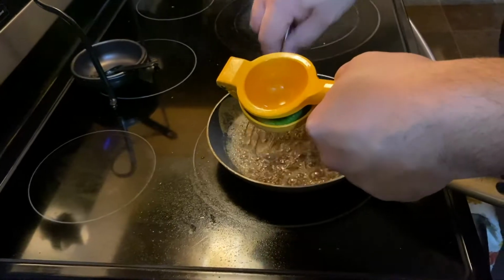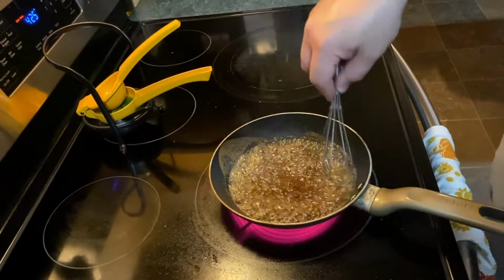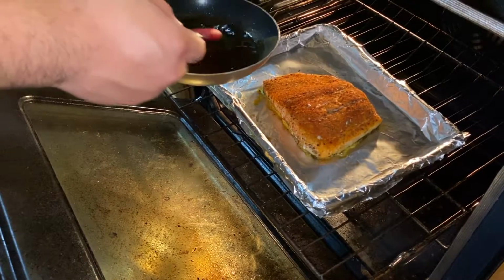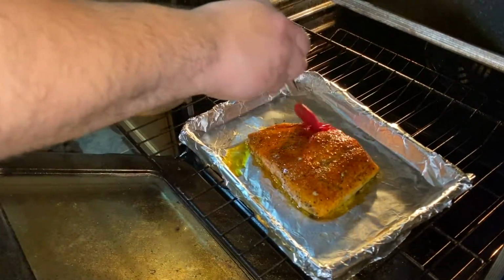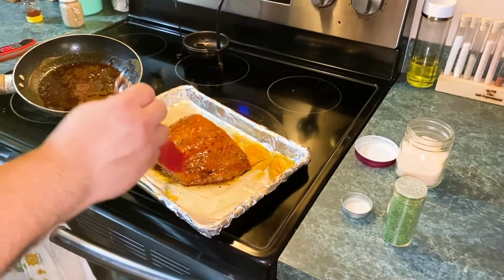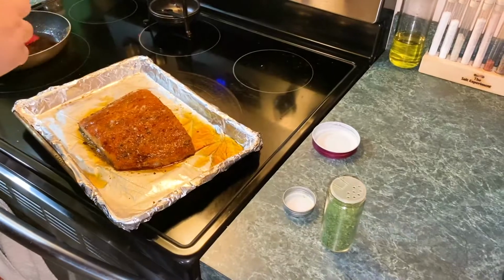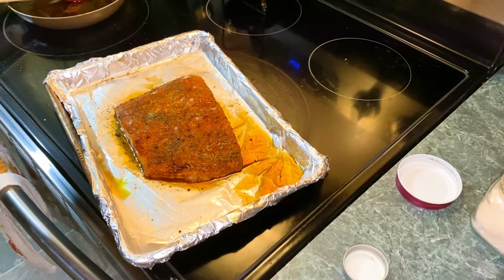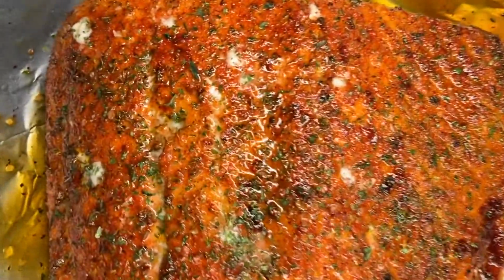Kev's Kitchen: Easy Salmon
On today's episode: Salmon made easy. Follow this EASY oven baked Cajun Salmon with Honey Butter recipe. You don't need much to make this incredibly flavorful meal. Looks fade, hunger doesn't!